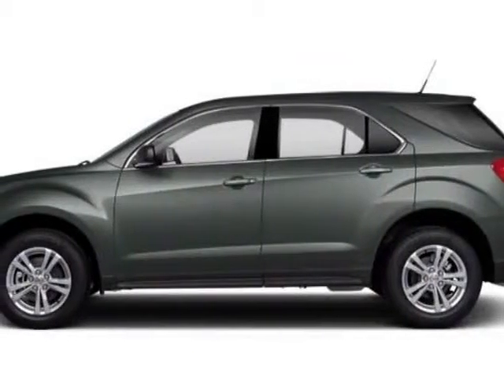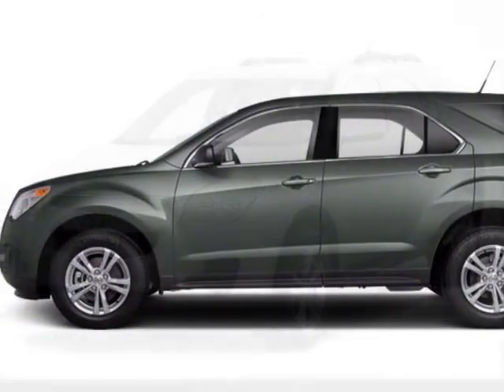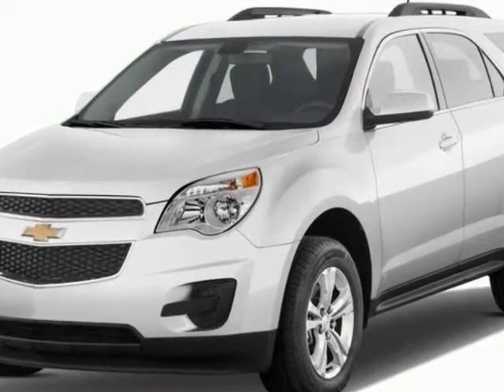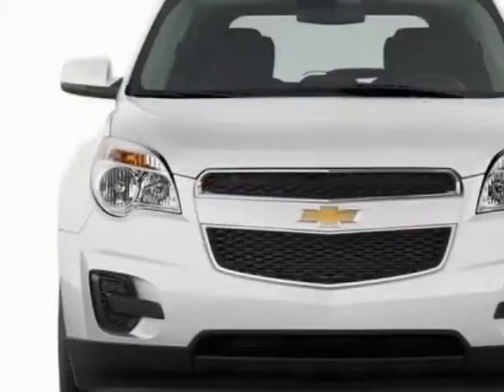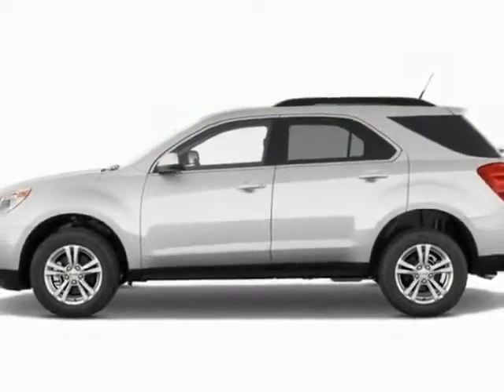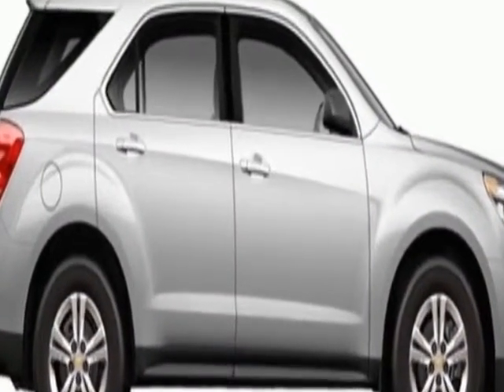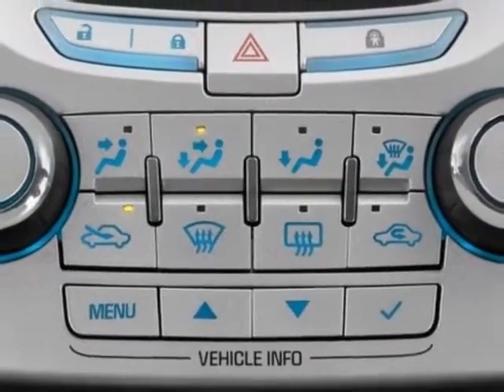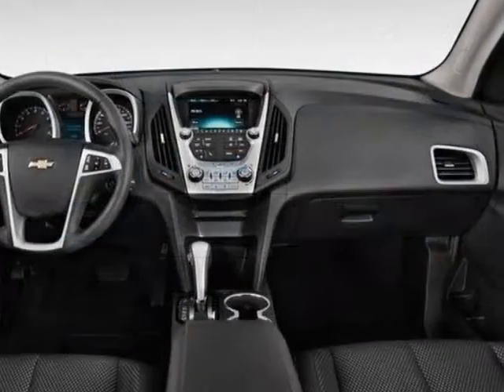2013 Chevrolet Equinox FWD 4dr LT w/2LT SUV - Wilmington, NC